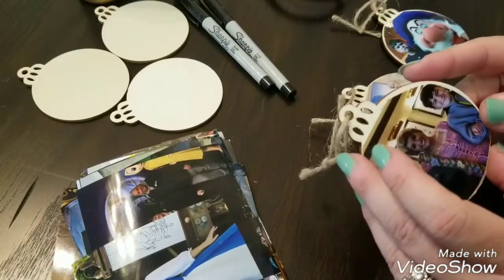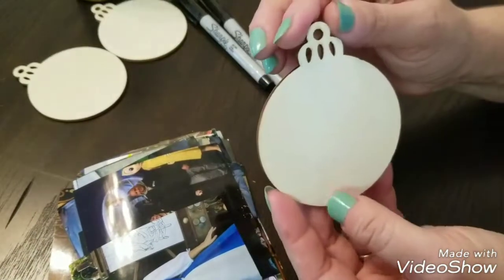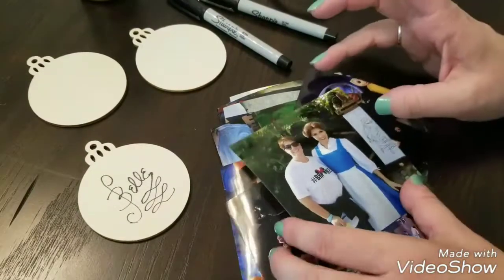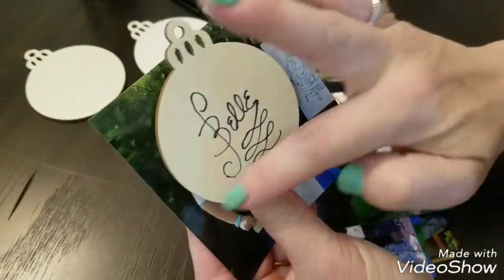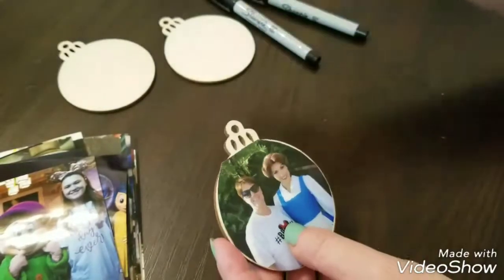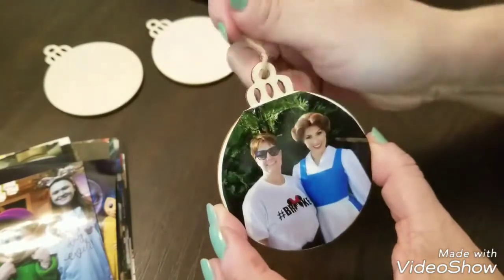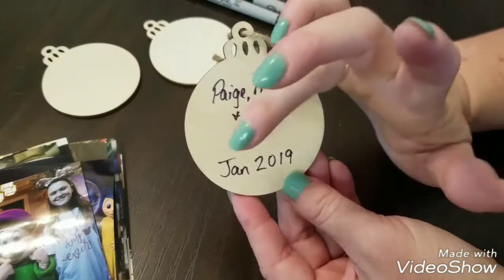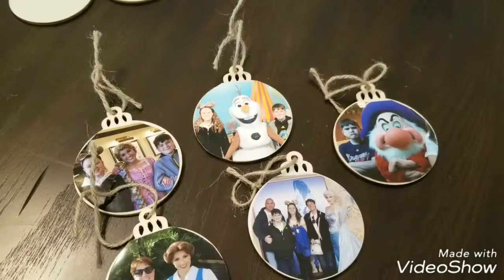Disney Character Autograph Christmas Tree Ornaments